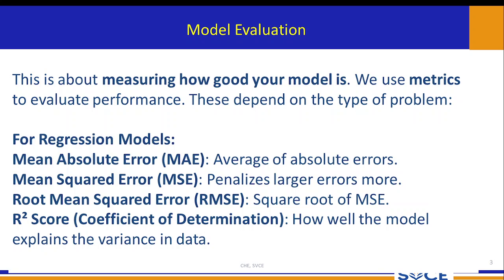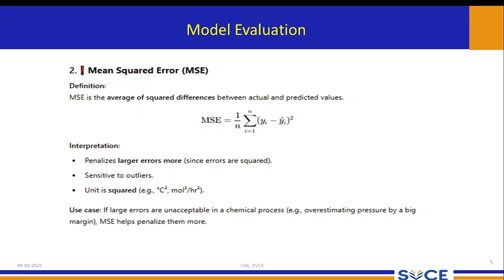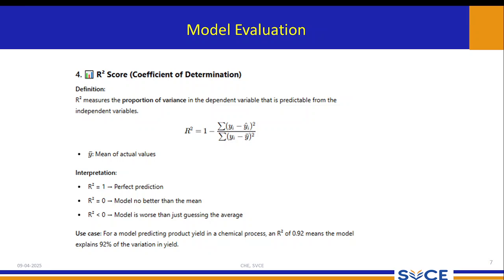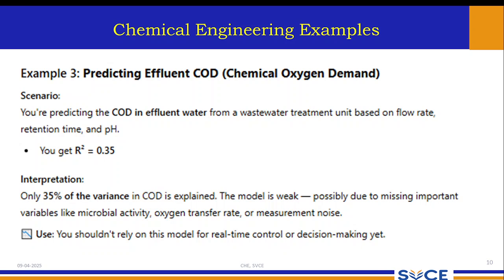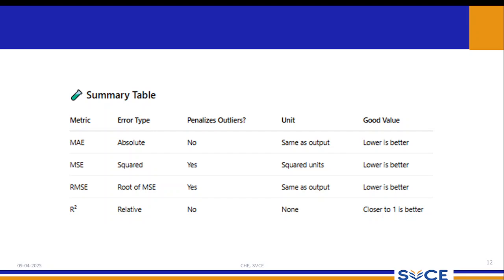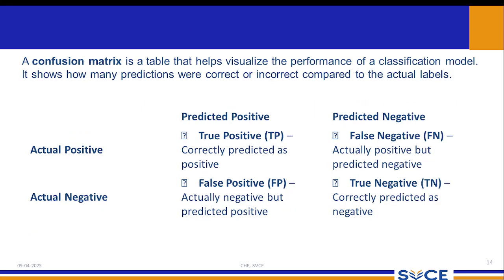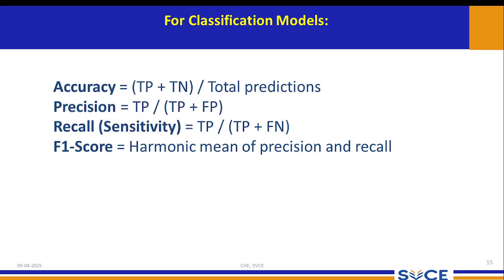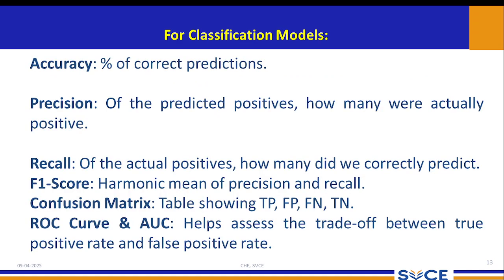CH22088 U3 5